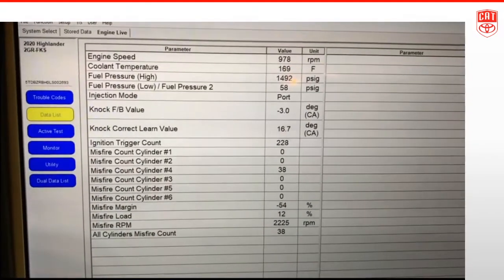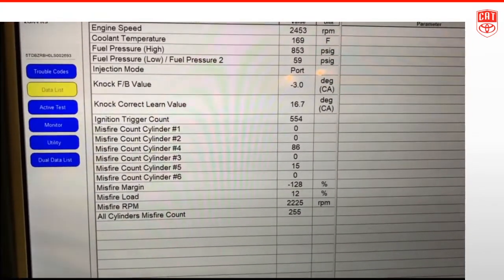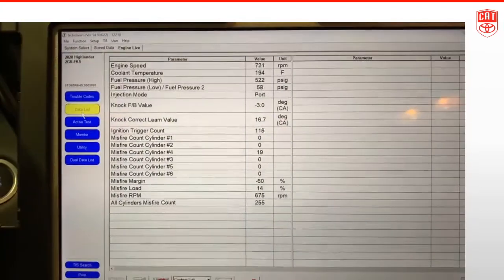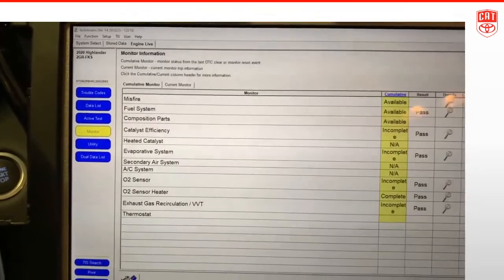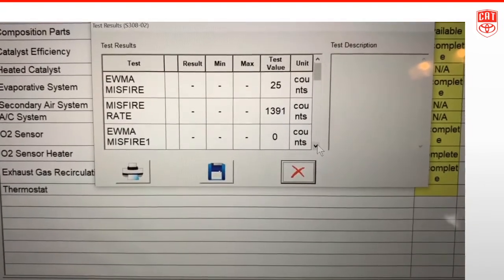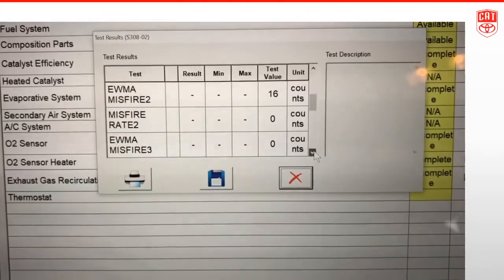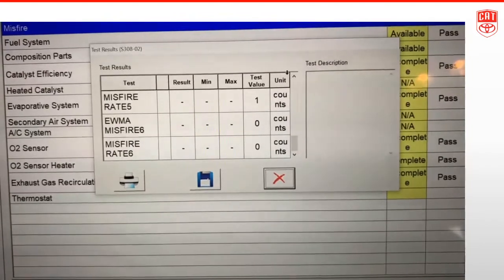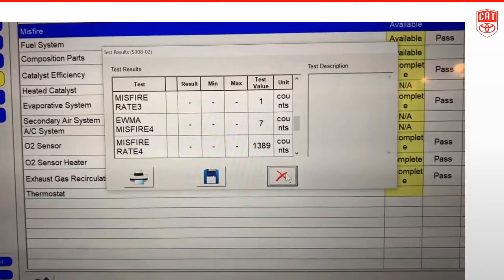Misfire Monitor Using Techstream.